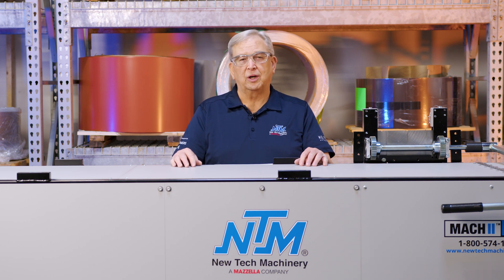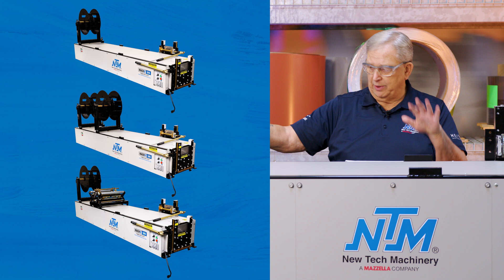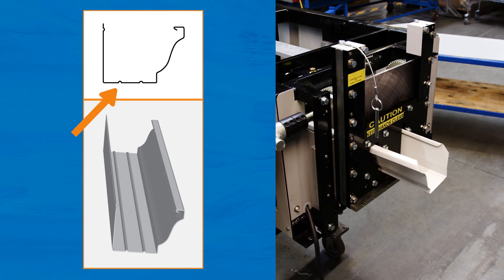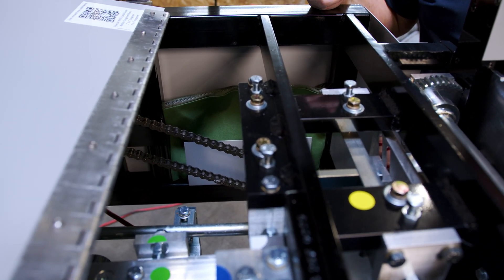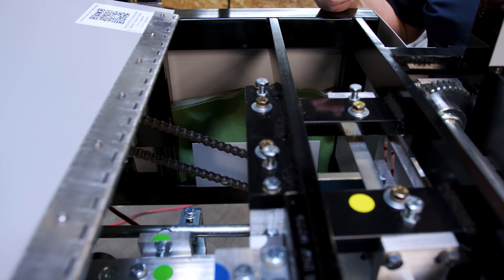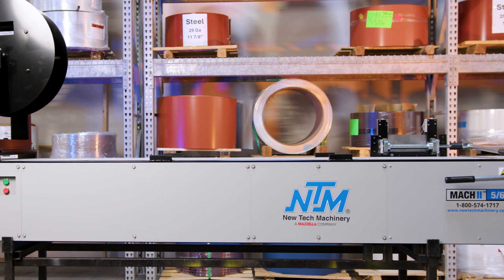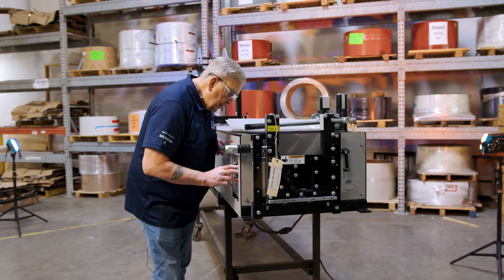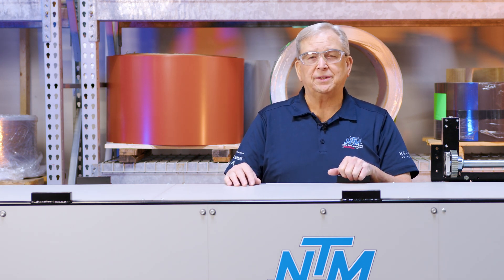What Is New Tech Machinery's MACH II 5/6 Combo Gutter Machine? Things You Need To Know!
Ron Schell from New Tech Machinery breaks down the Mach II™ 5"/6" Combo Gutter Machine—see how it works

Ron Schell, the designer of the first Mach II™ 5"/6" Combo Gutter Machine, breaks down how this versatile machine works, its key features, and how to set it up for seamless operation. Learn about configurations, accessories, material capabilities, and the step-by-step changeover process to switch between gutter sizes. Watch now to see this machine in action and get expert tips on running it efficiently!

In this video:
0:00 - Intro
0:20 - Original machine
0:36 - What is the Mach II 5/6 Combo Gutter Machine?
1:09 - Machine configurations
1:59 - Accessories
2:49 - Material usage
3:10 - Changeover process
3:50 - Pricing
4:07 - Walkthrough
8:45 - Gutter machine selection guide

Video production: Alex Spence
Editing: Alex Spence
On camera: Ron Schell